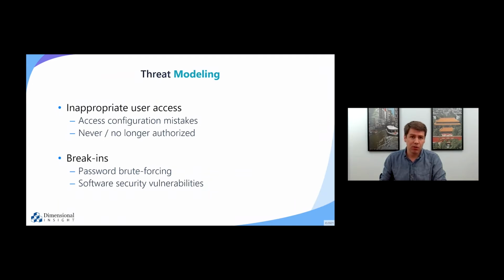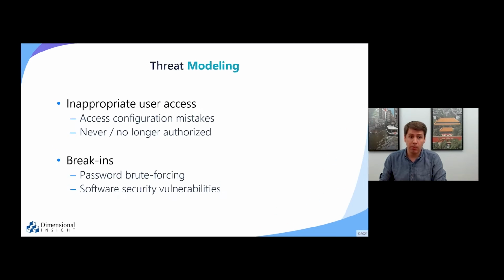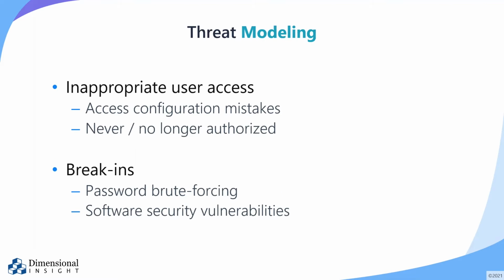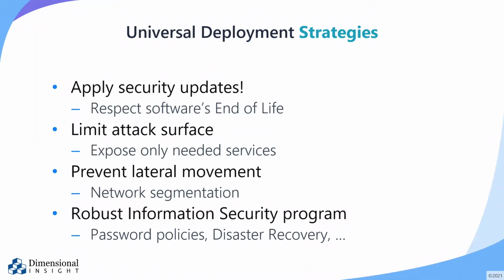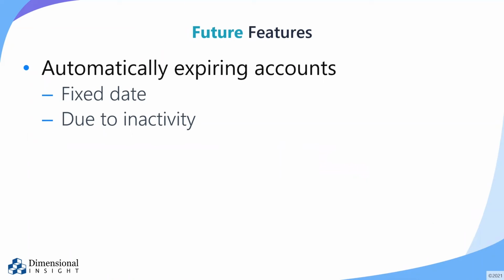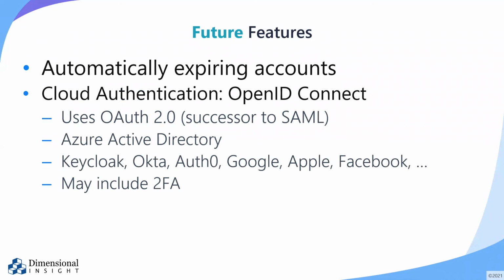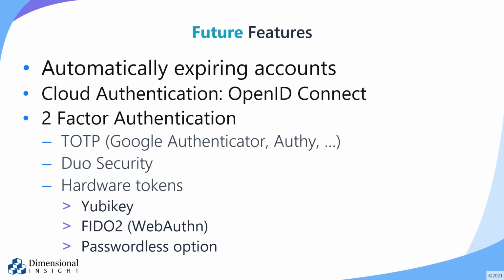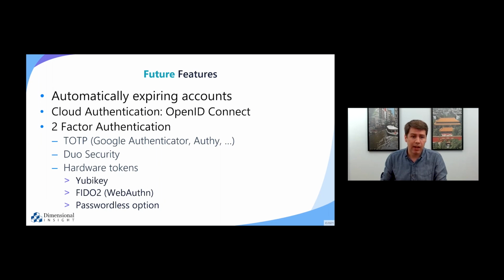DIUC 2021 - Mike Phillips - Strengthen the Security of Your Analytics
Learn how to guard against unauthorized analytics usage with new security features including two-factor authentication.